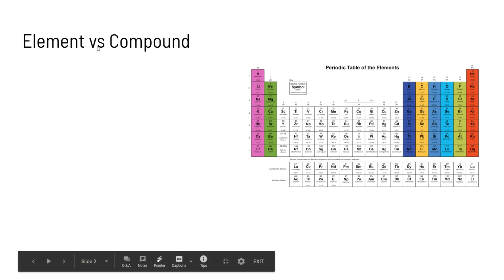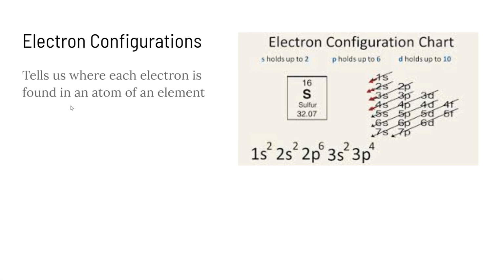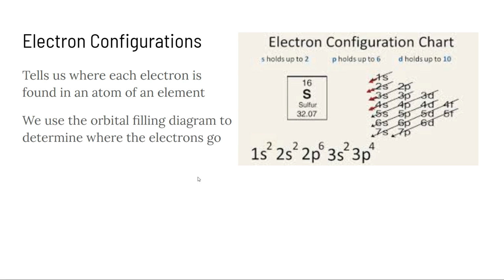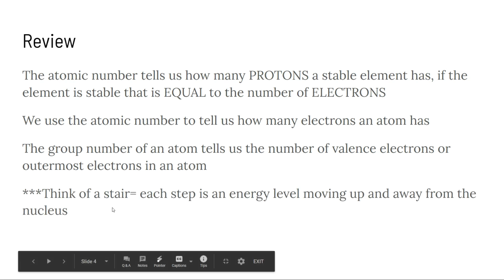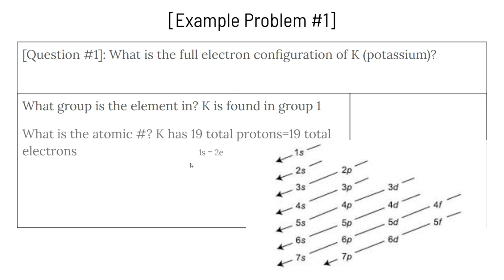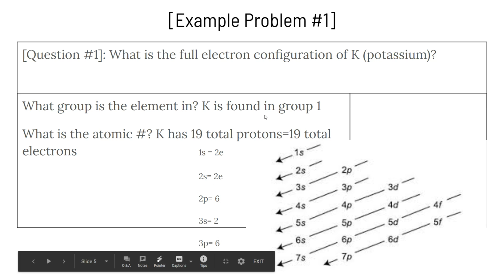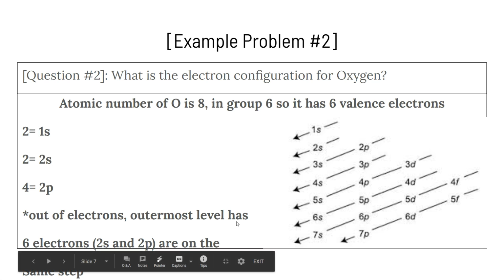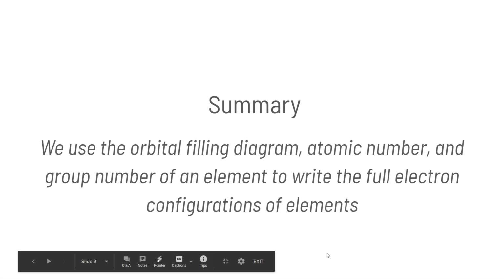Electron configurations lecture